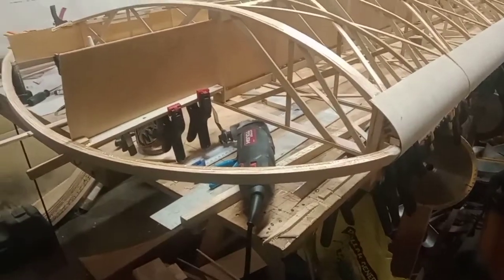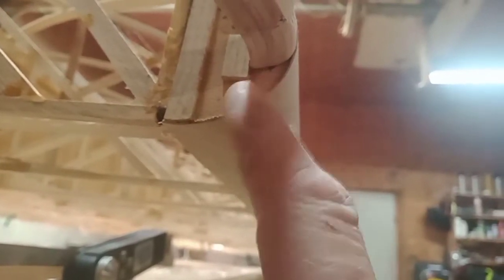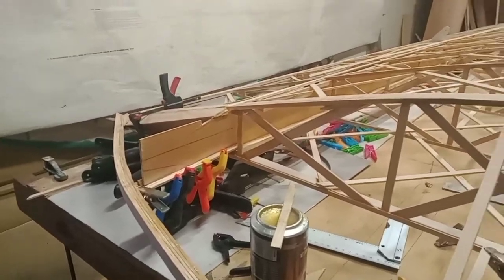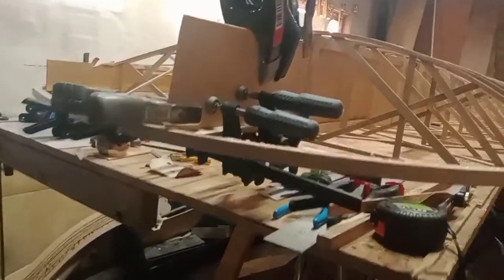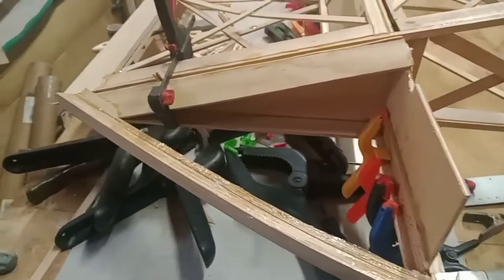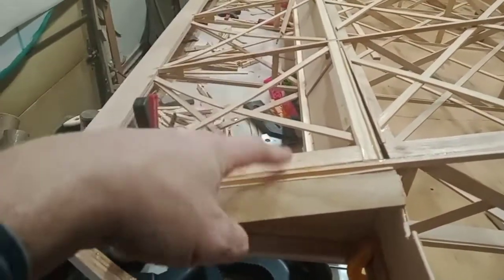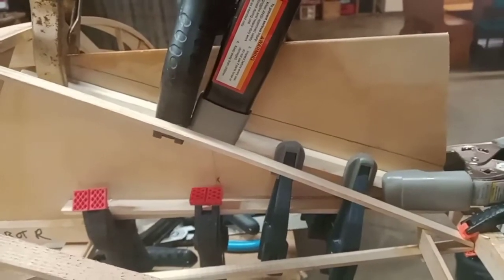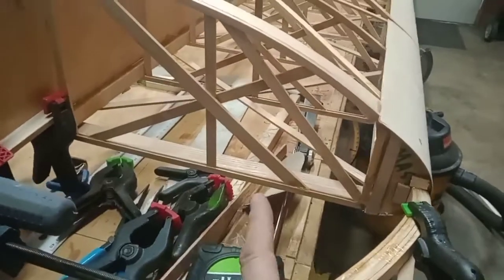FP202 Scratch build from prints E102 Wing tip bow... still!